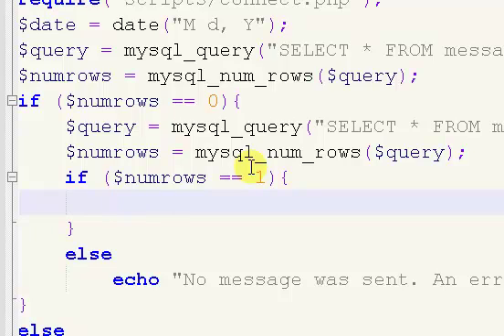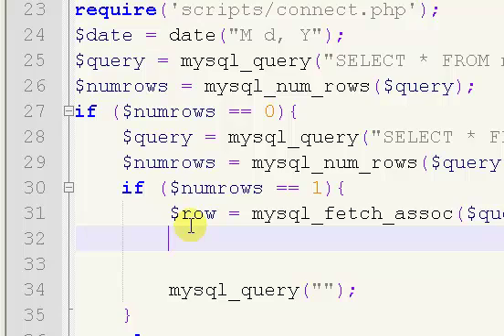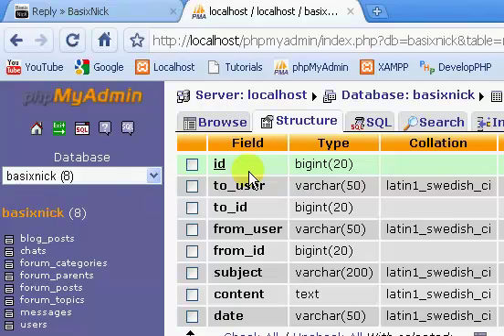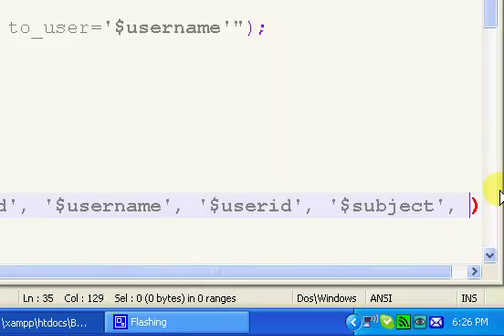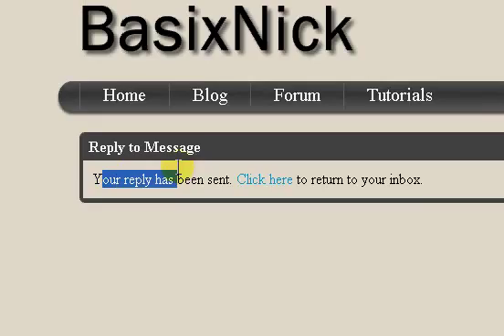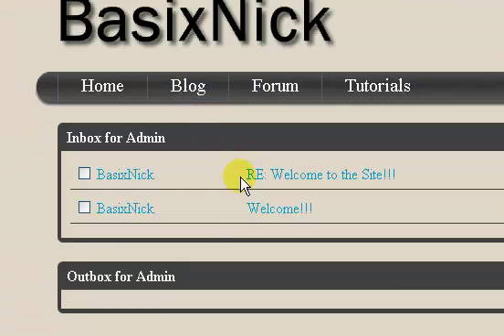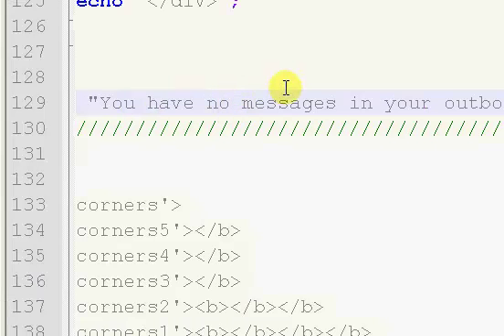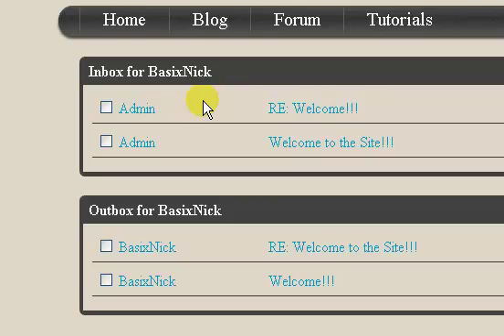PHP Tutorials // PM System (Part 7/15)